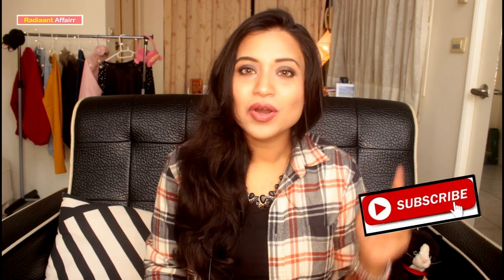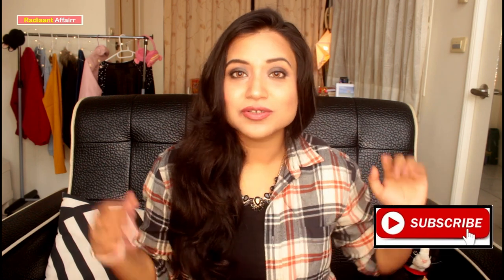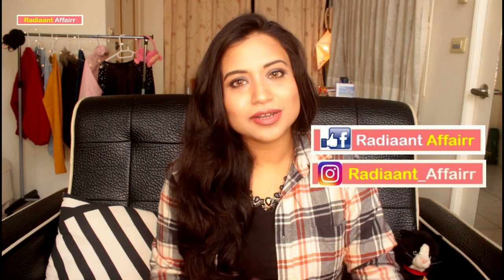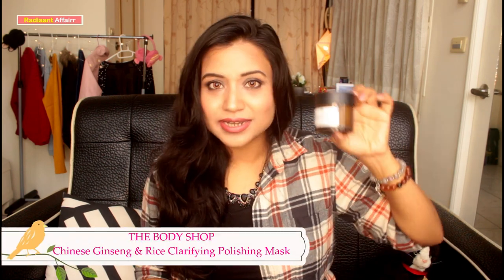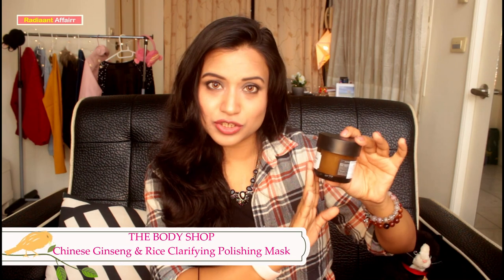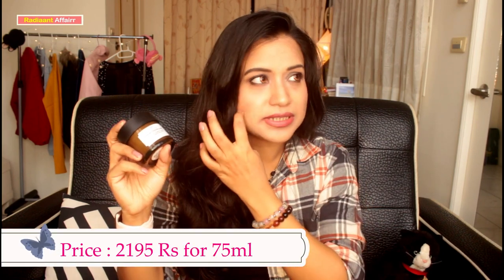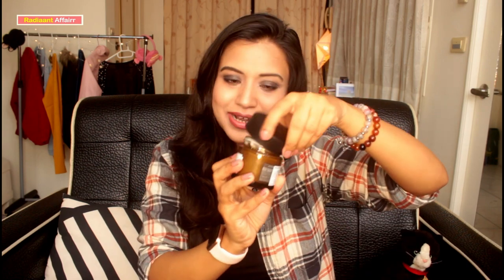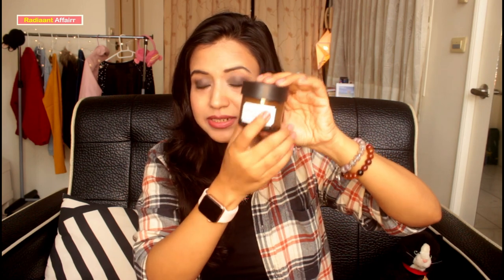Get Flawless Looking Skin With THE BODYSHOP Chinese Ginseng & Rice Clarifying Polishing Face Mask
Hello RA Family,

Thank you for being connected & watching my videos.

Today in this video i have shared my personal experience about The Body Shop Chinese Ginseng & Rice Clarifying Polishing Mask, I have tried to cover up all the points in simple way. I hope you all will like my genuine review on this product!!

If you liked this video, then  please show some love my liking this video and would love to read your comments..

Do take care of yourself ..  love 💕 you all ..
PS NOTE : " I am not responsible for any side effects.. It's just my personal experience which i share here "
Roposo : monal91
Title - Get Flawless Looking Skin With THE BODYSHOP Chinese Ginseng & Rice Clarifying Polishing Face Mask
Be Bold Be Beautiful!
RADIAANT AFFAIRR